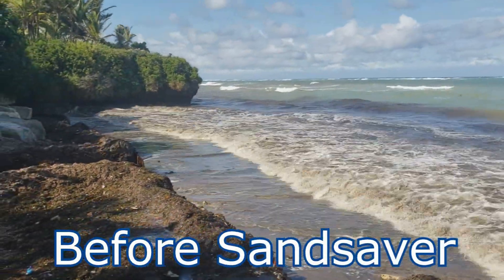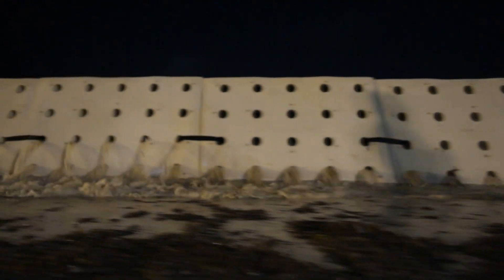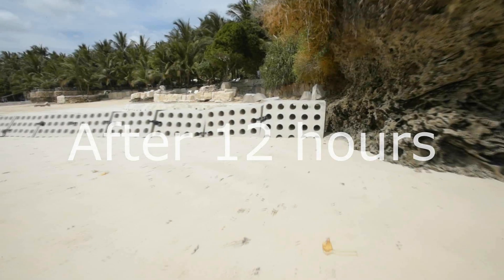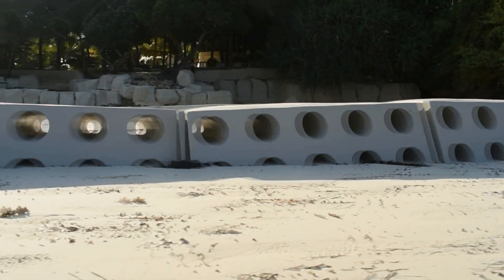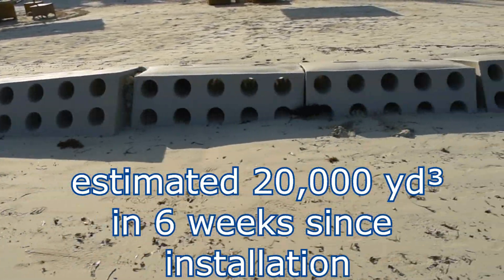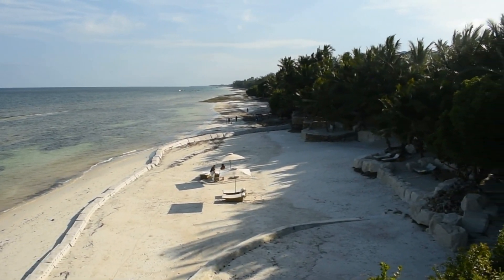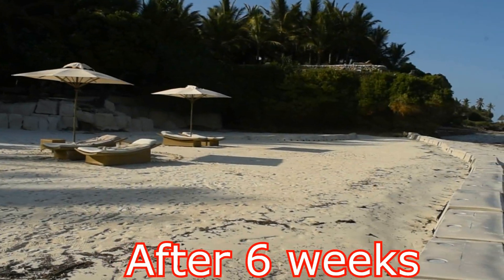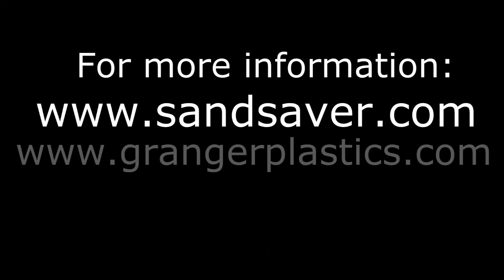Sandsaver Beach Erosion Solution Install Swahili Beach Resort Diani Beach, Kenya- Part 2 (6 wks )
See Part 2 of the Sandsaver Beach Erosion Solution Installation Updates at the luxurious 5 star Swahili Beach Resort in Diani Beach, Kenya.  See how the system has captured an exponential amount of sand and has grown the beach's width profile up to 100' in some areas in just 6 short weeks since it was installed.